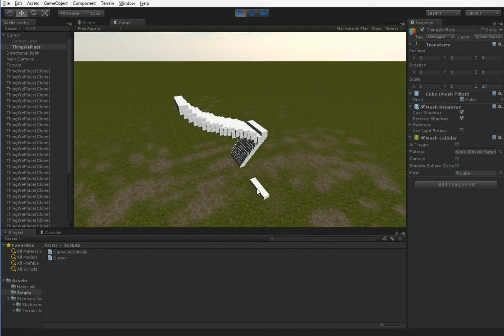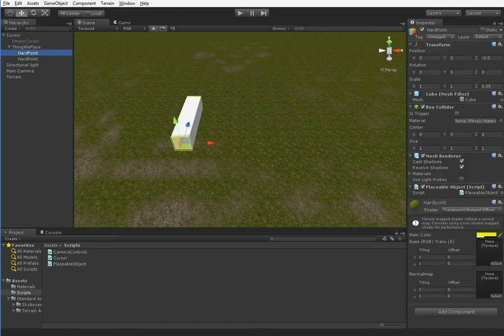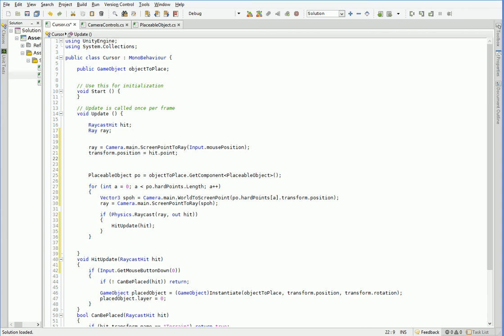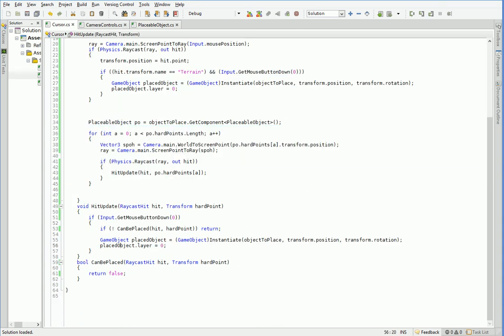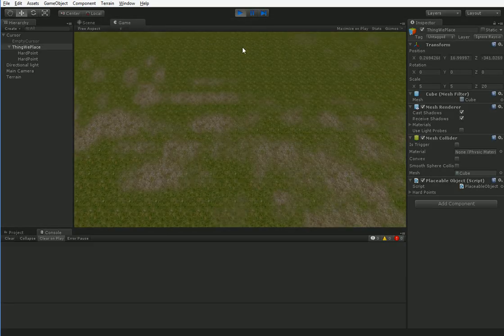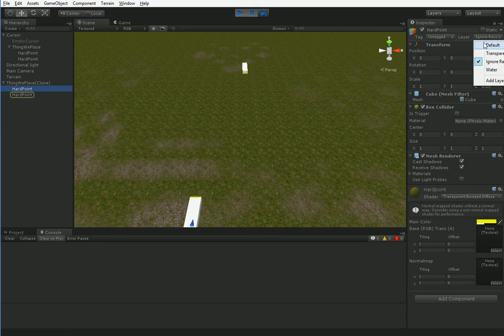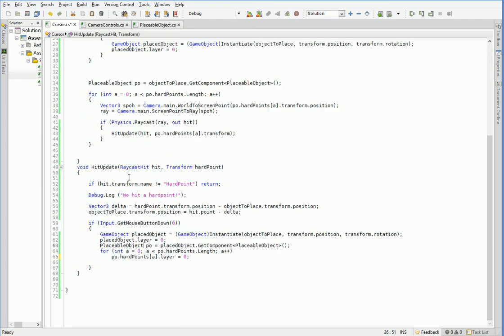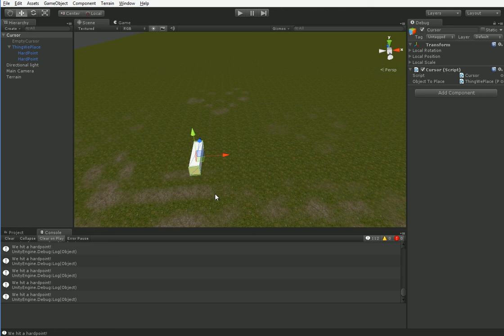Snapcastle #04 Let's Program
This episode is painful, sorry. I make some basic mistakes and keep paying for them.